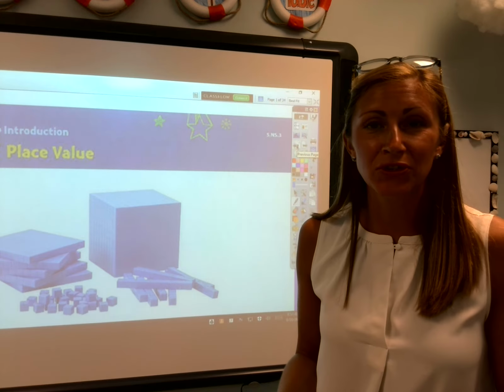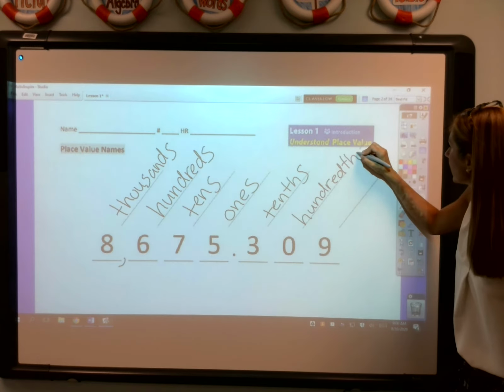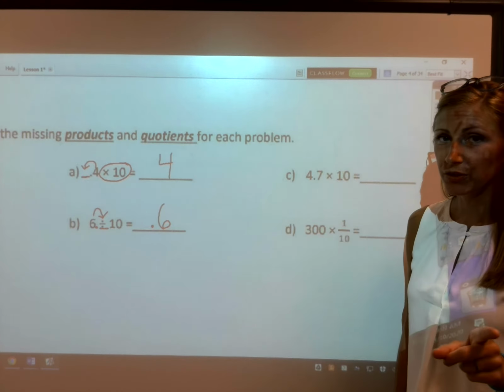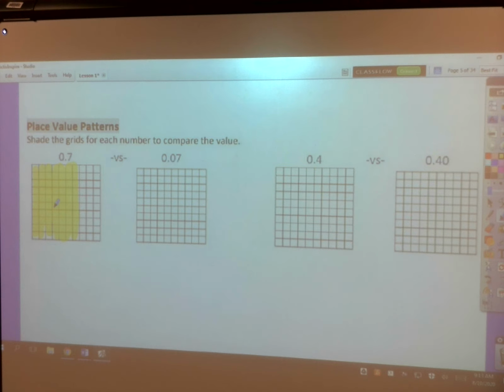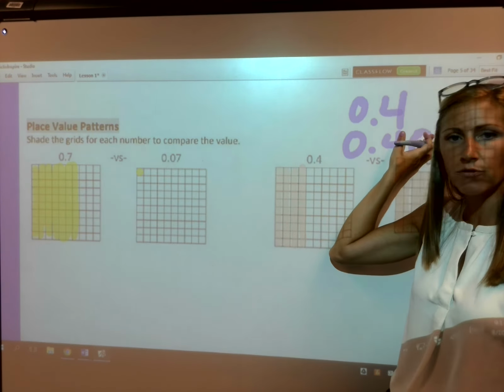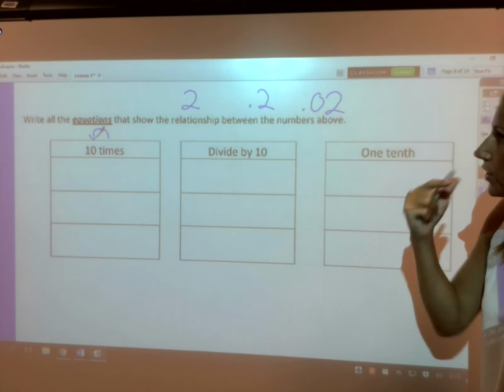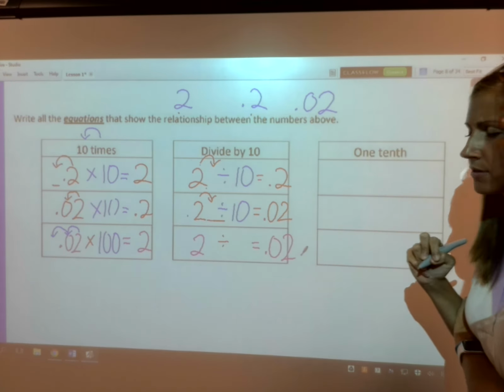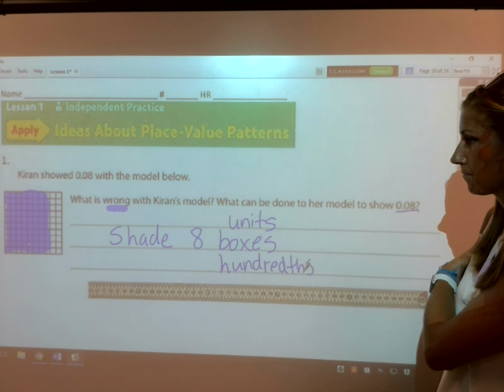Lesson 1 Notes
understand place value